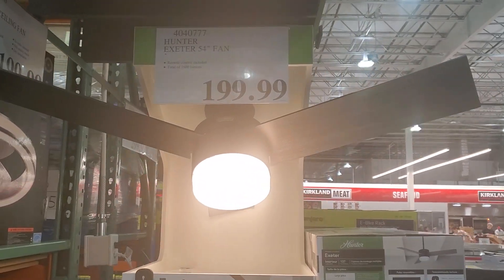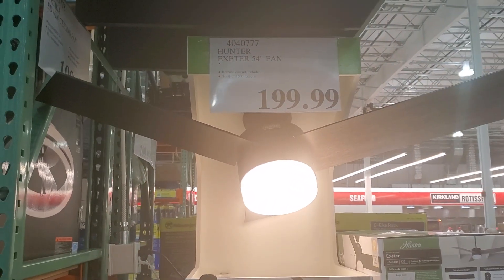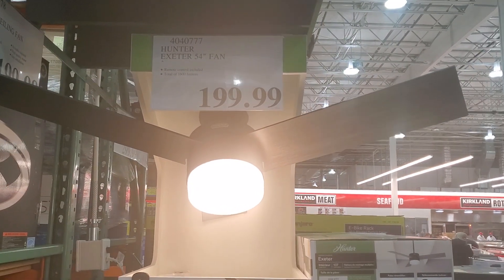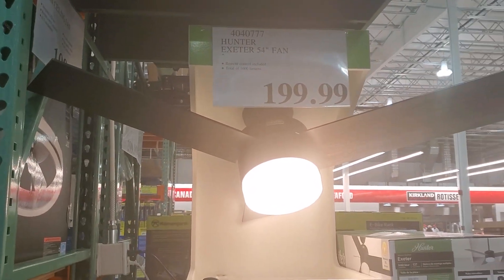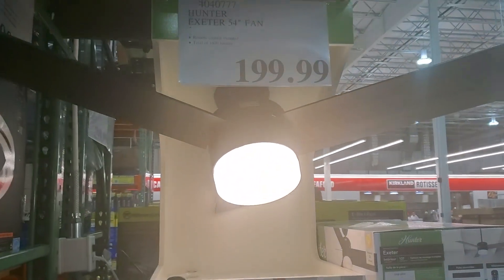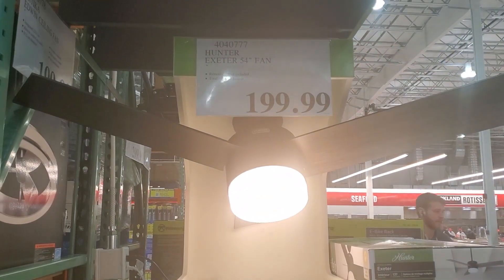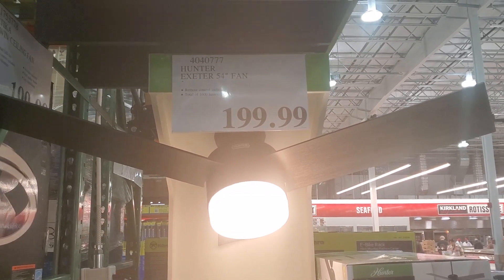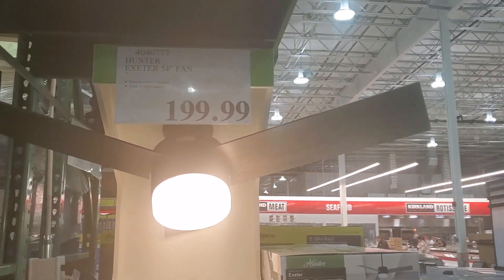54" Hunter Exeter Ceiling Fan on Display at Costco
Here's a Hunter Exeter Ceiling Fan on display at my local Costco.